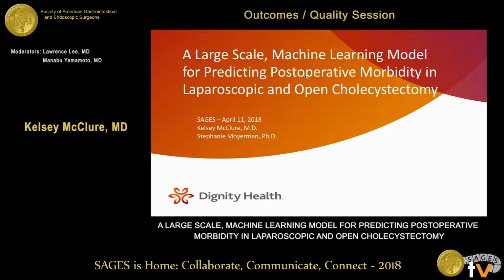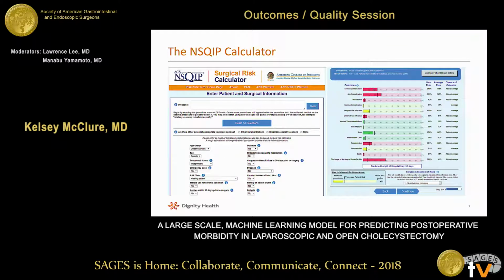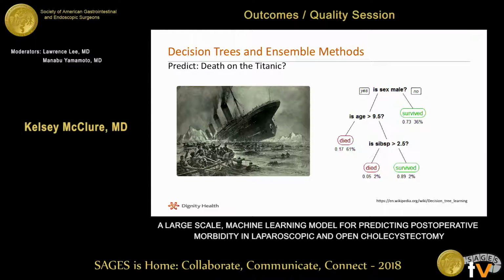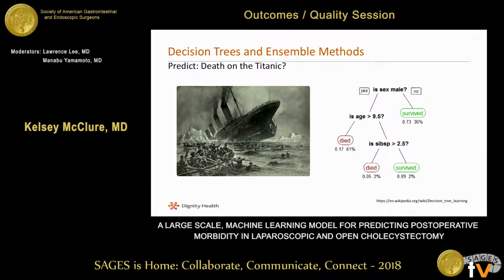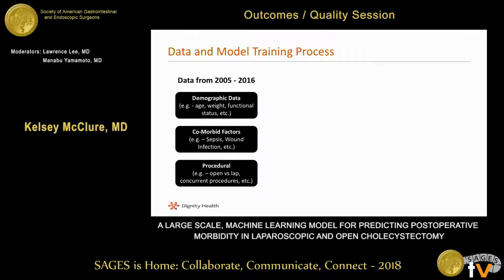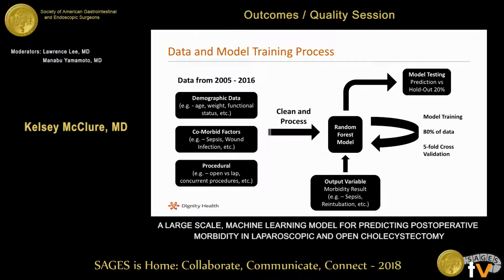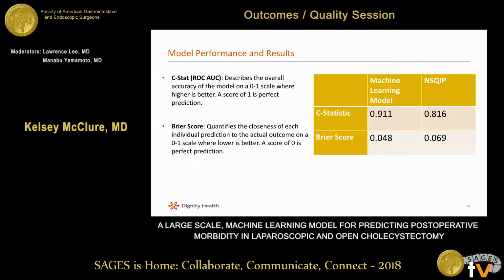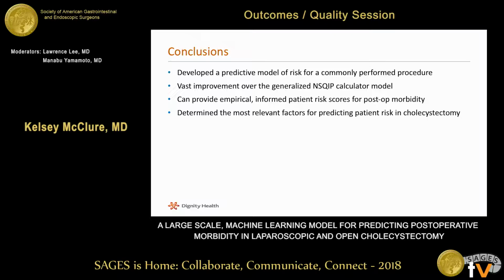A large scale, machine learning model for predicting postoperative morbidity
This talk was presented at the 2018 SAGES Meeting/16th World Congress of Endoscopic Surgery by Kelsey McClure during the SS02: Outcomes/Quality Session on April 11 2018